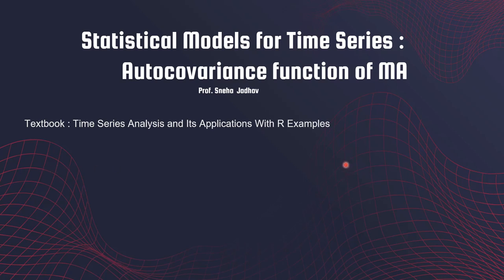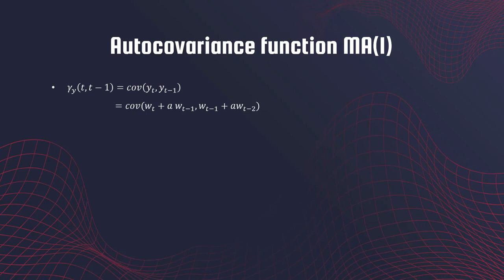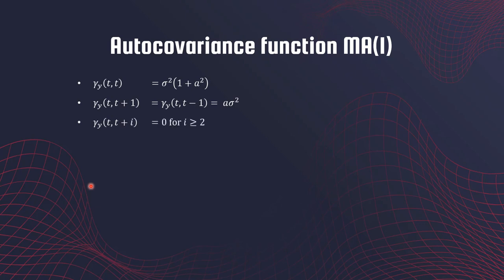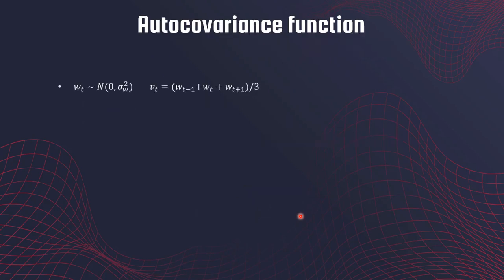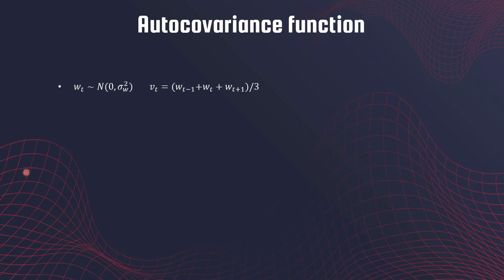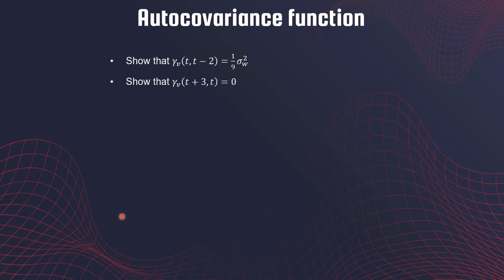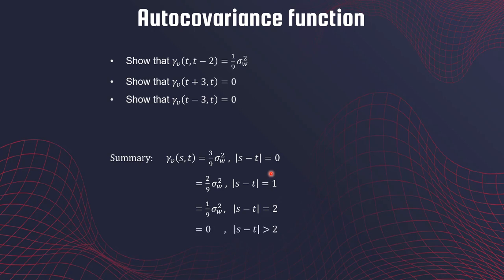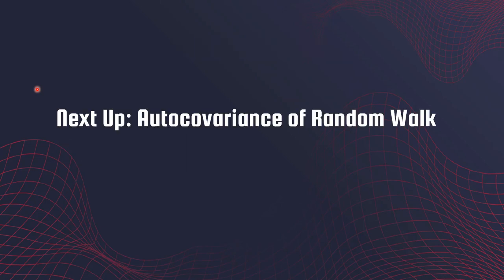Autocovariance Function of Moving Average Time Series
This video covers the autocovariance calculation of a moving average series.